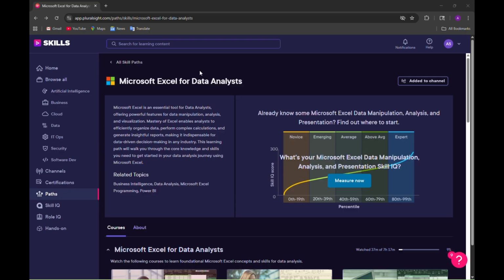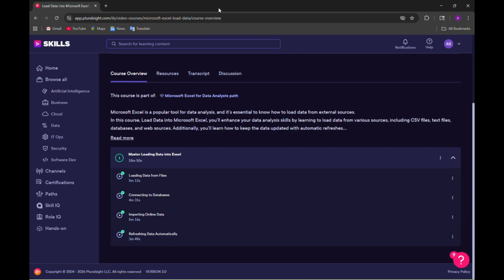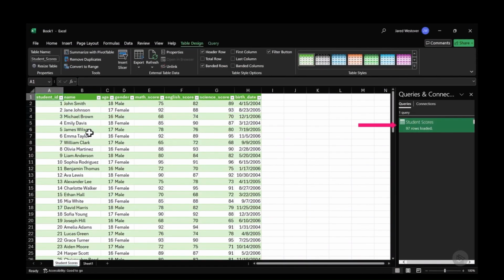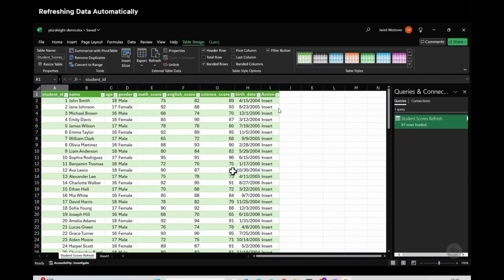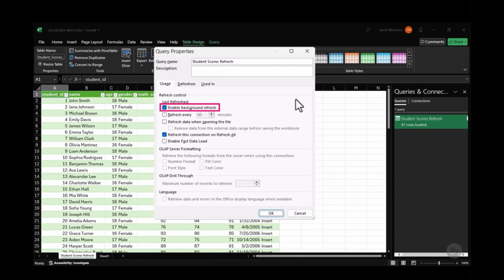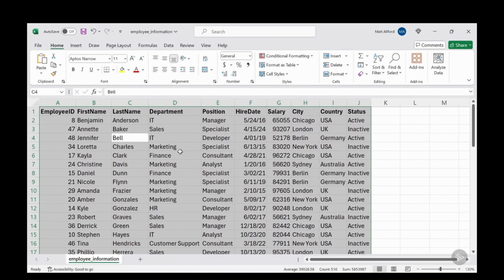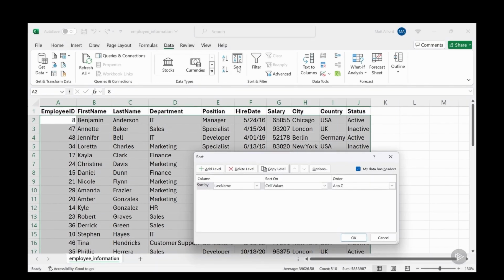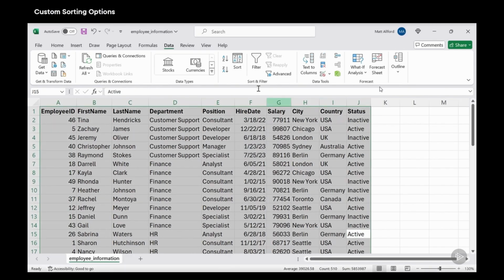Pluralsight Learning Journey | First 2 Hours (Day 1)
Welcome to my Pluralsight learning journey! 🚀

In this video, I go through my first 2 hours of the Microsoft Excel for Data Analysts course on Pluralsight. I share the key concepts I learned, important takeaways, and my honest first impressions of the course so far.

This is part of a series where I’ll document my full progress through this course — breaking down what actually matters, how it applies to real data analysis, and how my skills improve over time.

Follow the playlist to track the full journey from beginner to advanced concepts 📈